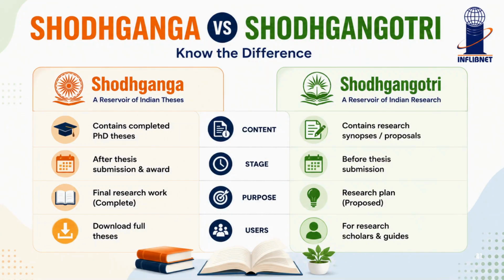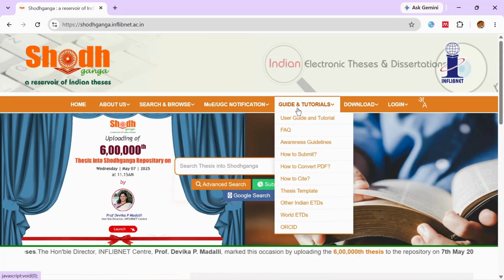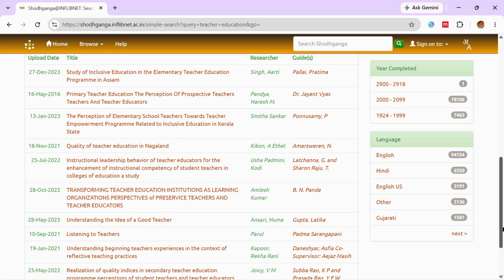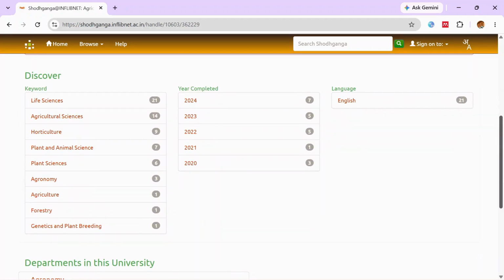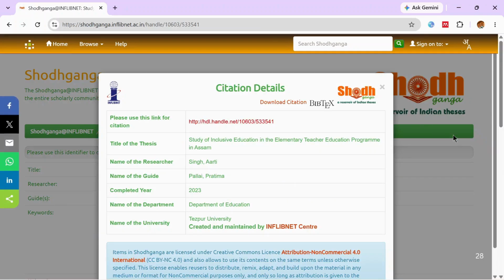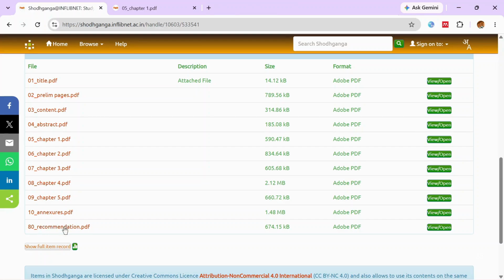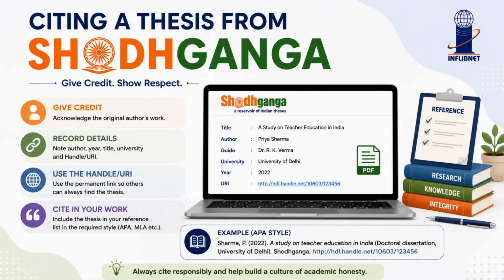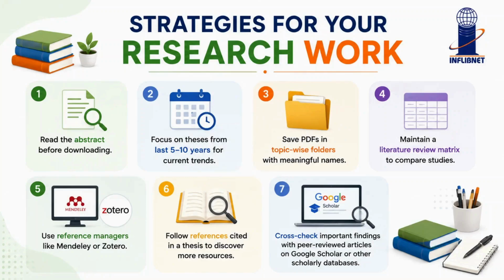How to use Shodhganga: Complete Tutorial for Literature Review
In this tutorial,  you can explore Shodhganga step by step and learn how to effectively use this open-access repository of Indian doctoral theses for literature review.